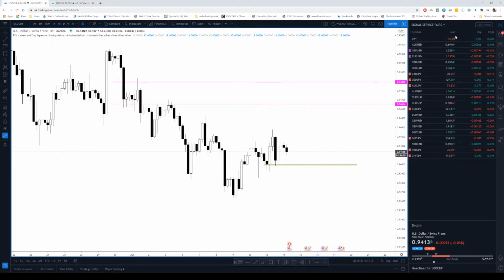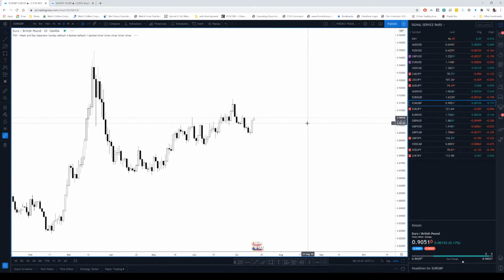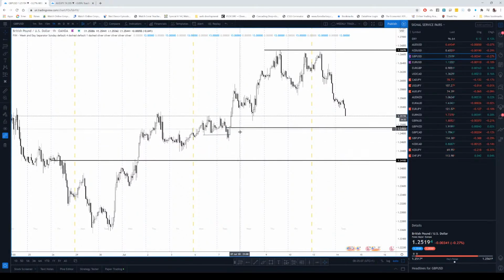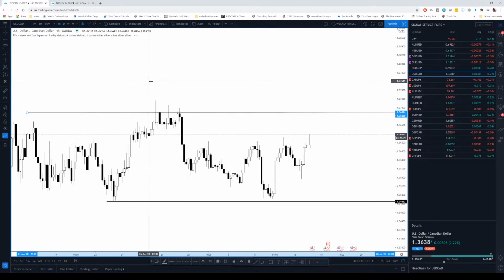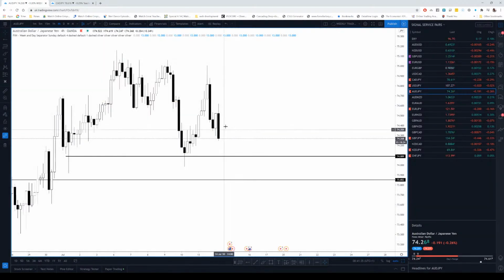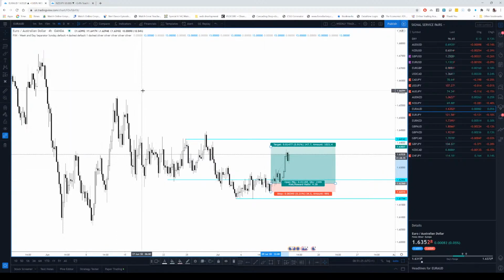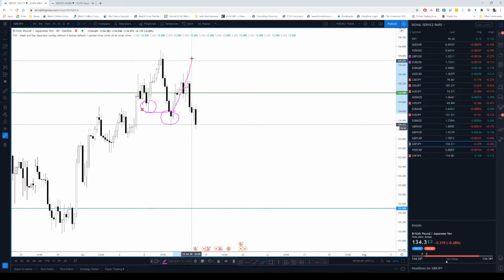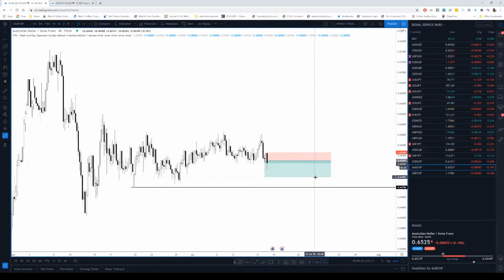Smart Money Trading - London Live Session w/ the Institute Trader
Smart Money Trading - London Live Session w/ the Institute Trader (July 13, 2020)

RP Forex PriceActionTrading is live at 11 AM EST for members only. Free members can tune in for free on Fridays.

Institute Trader SmartMoneyTrading is live at 4 AM EST for members only. Free members can tune in for free on Mondays.

Trading in the Forex Market is a challenging opportunity where above average returns are available for educated and experienced investors who are willing to take above average risk. However, before deciding to participate in Forex Trading, you should carefully consider your investment objectives, level of experience and risk appetite. Do not invest money you cannot afford to lose.